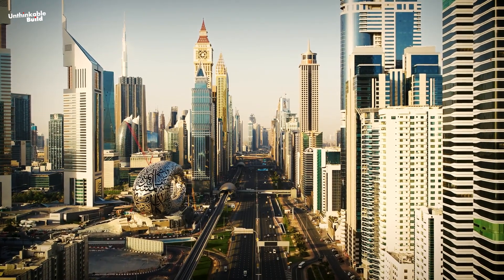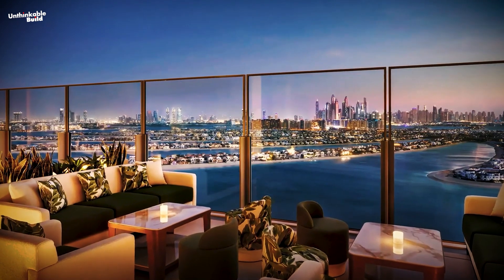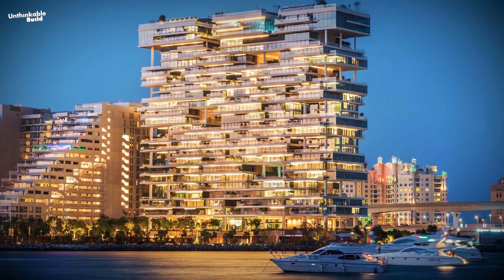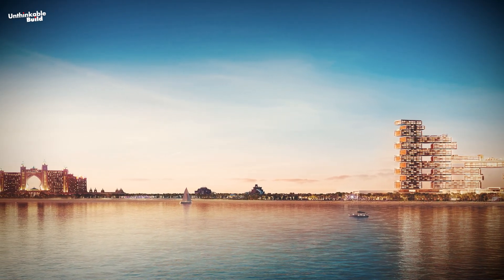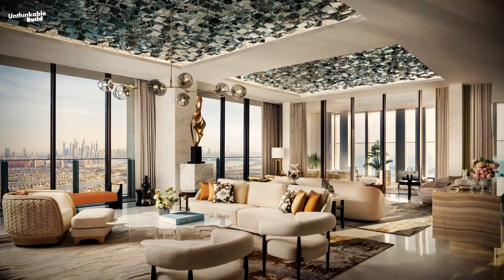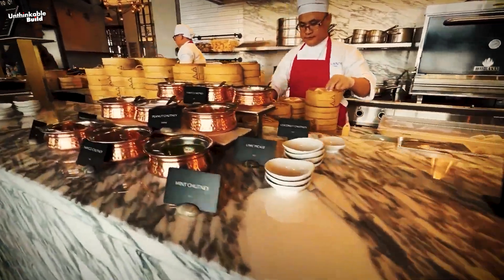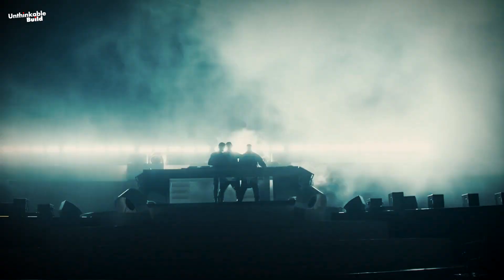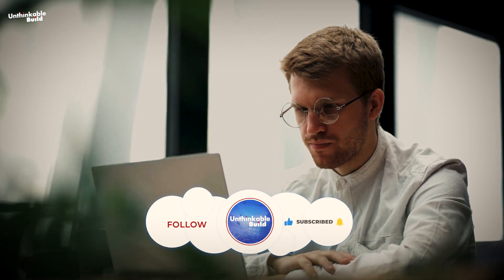This Building Completely Changed the Concept of Luxury Lifestyle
Many of us prefer luxury that is closer to nature, and this is why many people around the world choose to visit the Middle East, especially Dubai. The unique, high-rise, and modern buildings make Dubai a center of attraction for tourists from all over the world. If you visit Dubai every year, you will get to see some new and interesting constructions. Today, we talked about The Building that will completely change the concept of luxury lifestyle living. Let's explore the details!